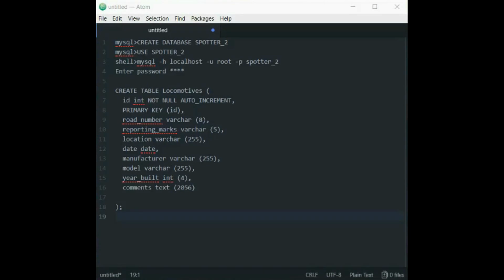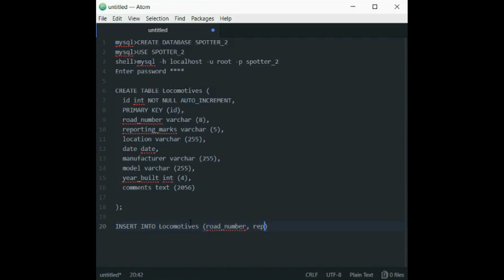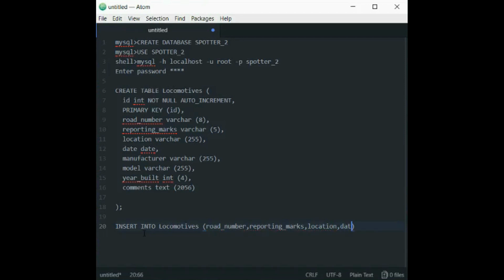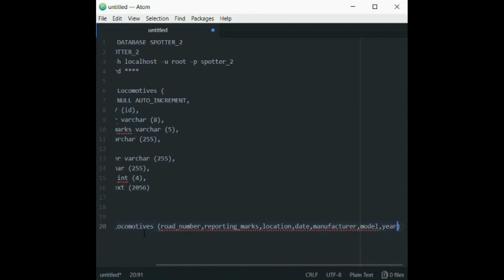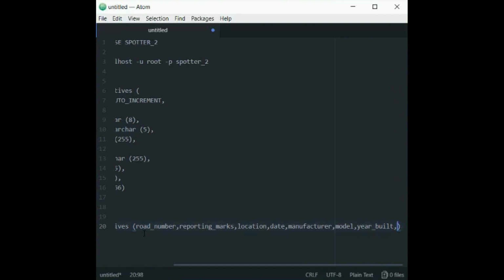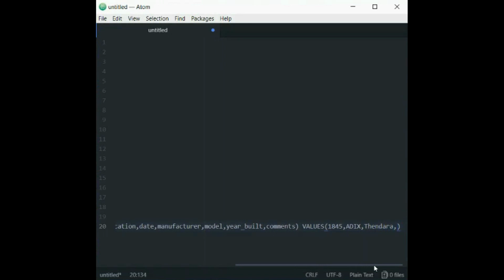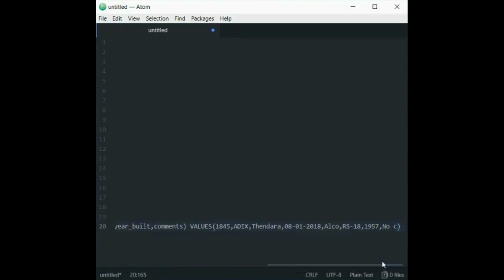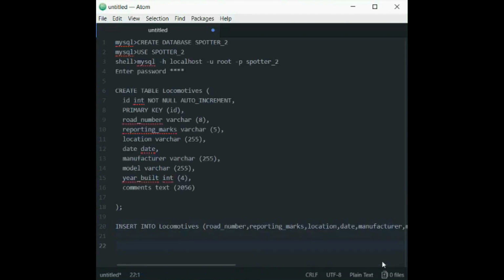MAMP/Atom/HTML/PHP Review and Tutorial, Part 8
In this part, I finish the hypothetical database design for the uploader, using SQL.  I use Atom as a fake SQL server command line.  In the next part, I'll actually build the database, but using the GUI from PHPMyAdmin, which comes with MAMP.